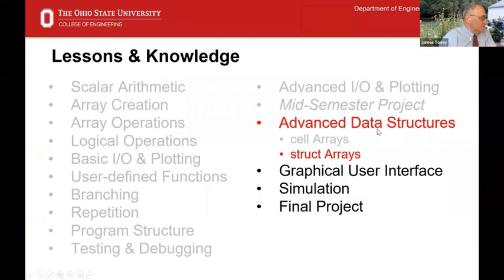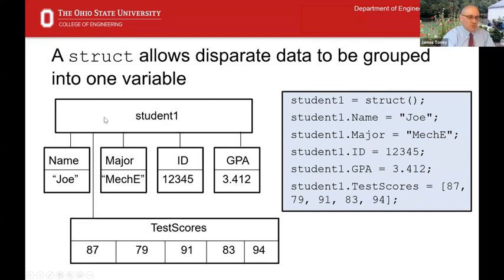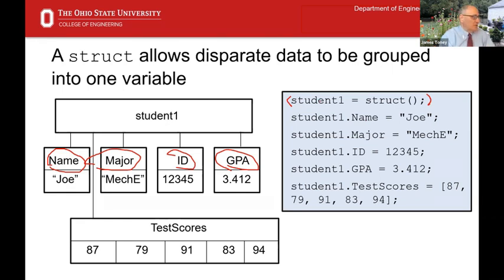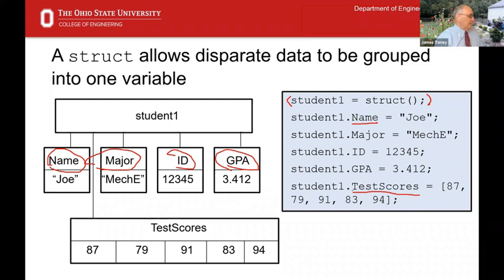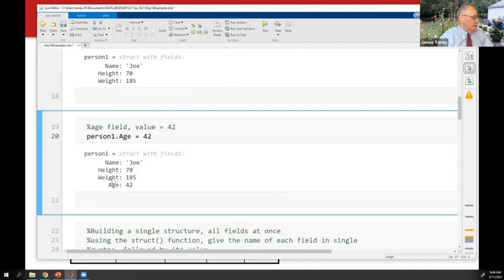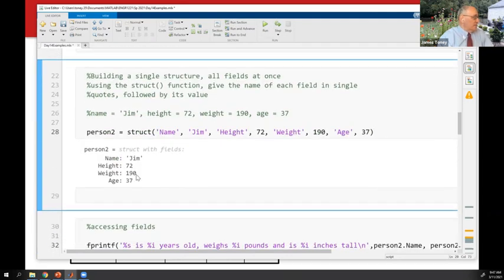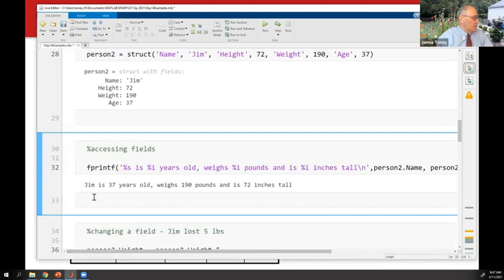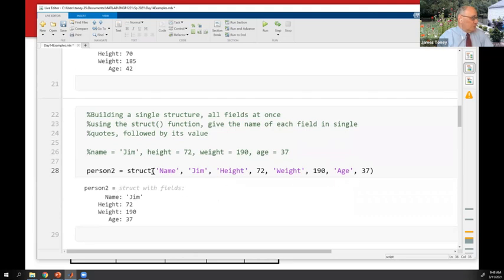Lesson 14 Part 1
Creating a struct in MATLAB